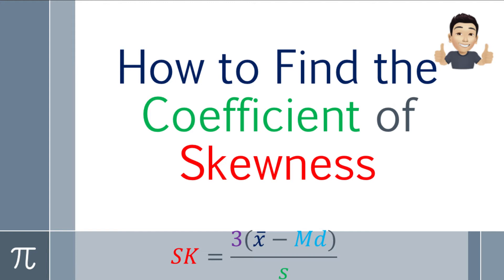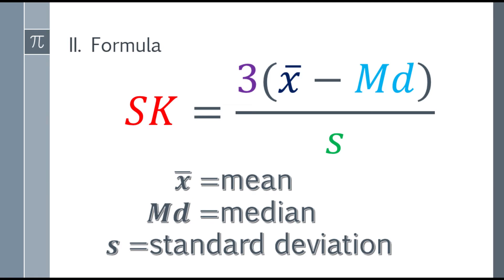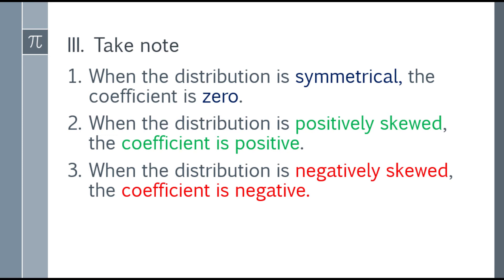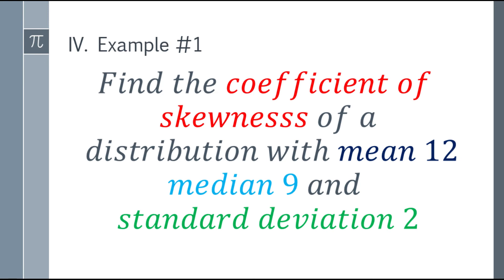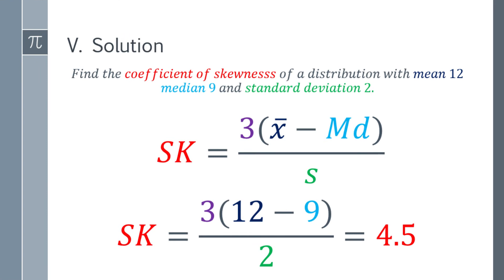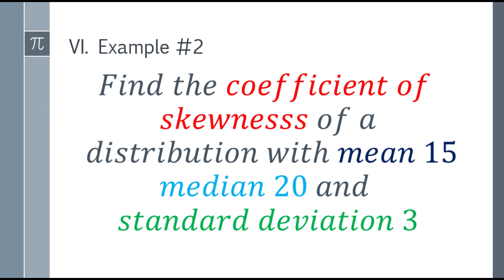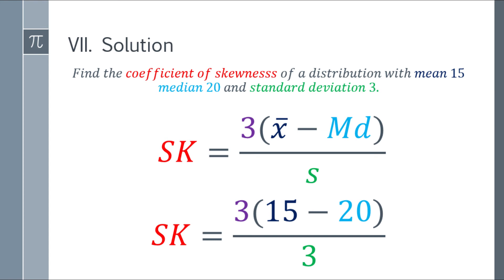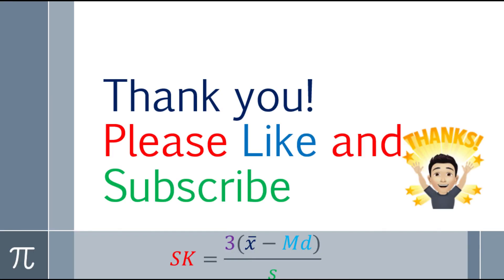How to Find the Coefficient of Skewness (Tagalog-Explained)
An easy approach in finding the Coefficient of Skewness, and also explained in Tagalog.